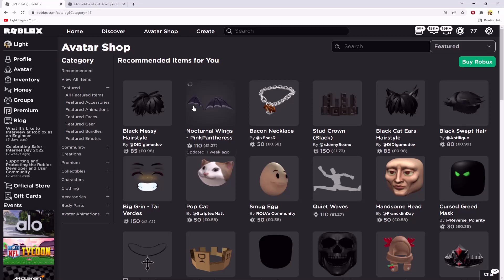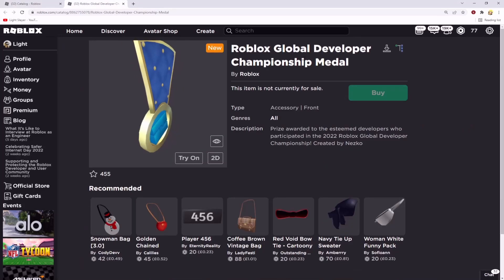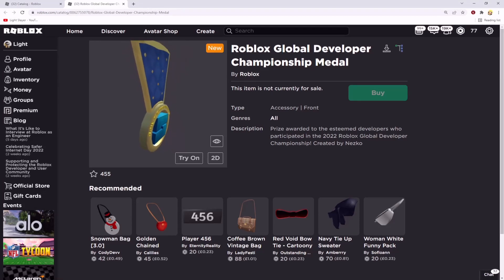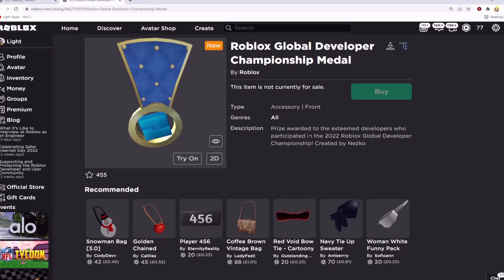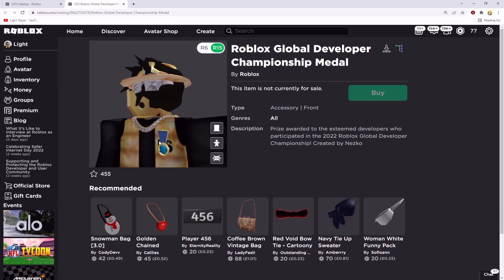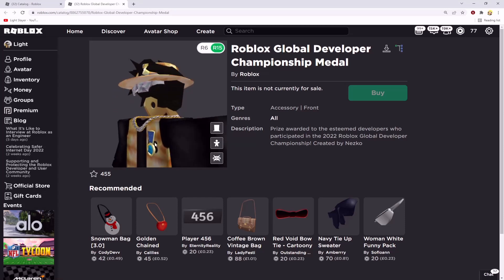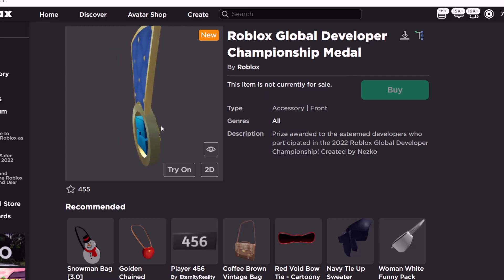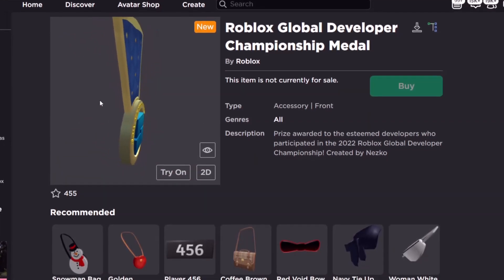How To Get The Roblox Global Developer Championship Medal For FREE!